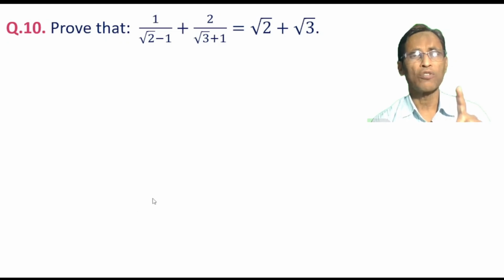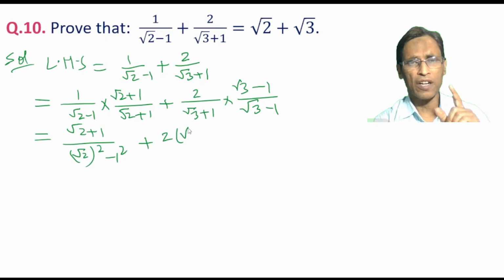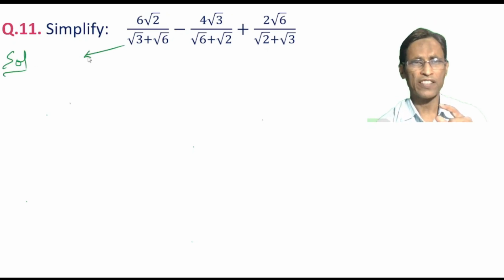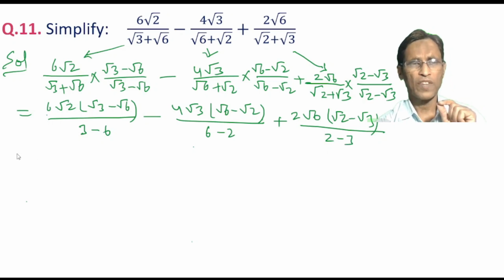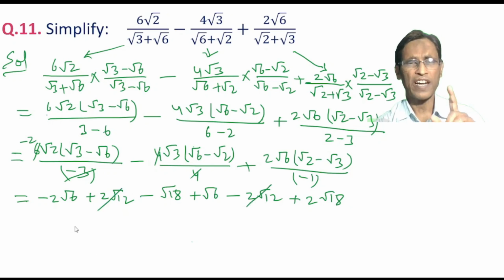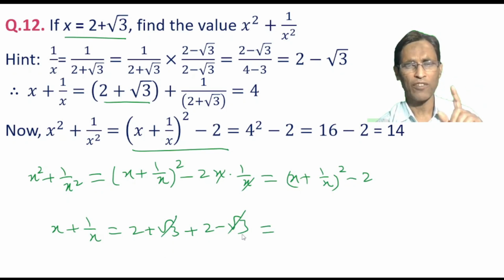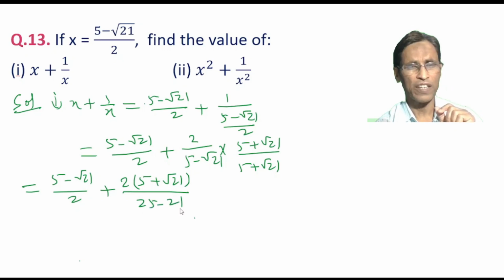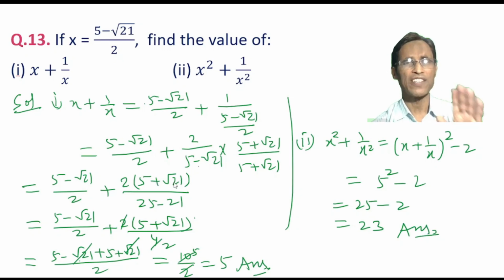MATHEMATICS (IX): RATIONAL NO.V12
This video too is an extension of the previous topic. Some  more problems have been solved so as to impart the steps appropriately. Such a simplification assures me that it will bring about the comprehensive progress in the students. However, it is, you who can confirm it by giving your precious feedbacks. Thank you.